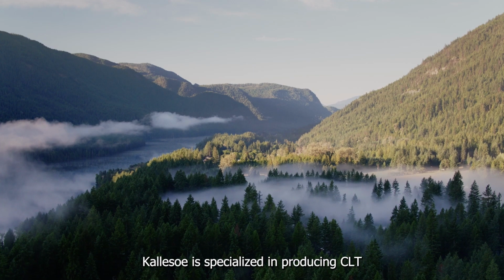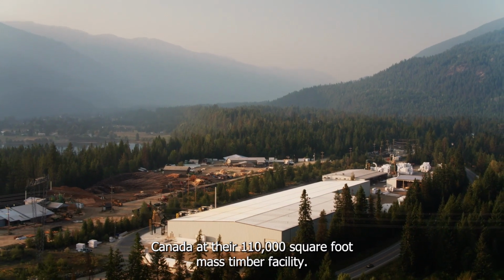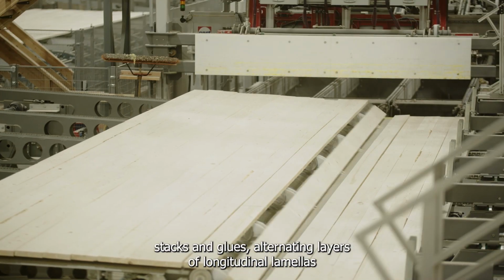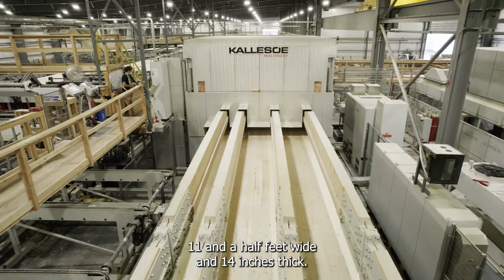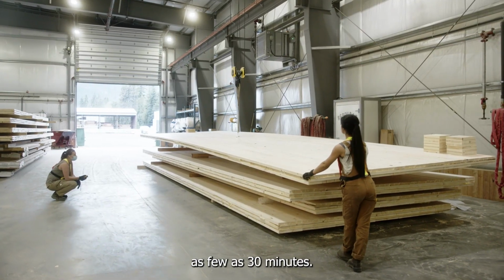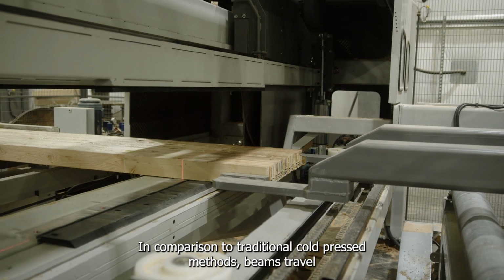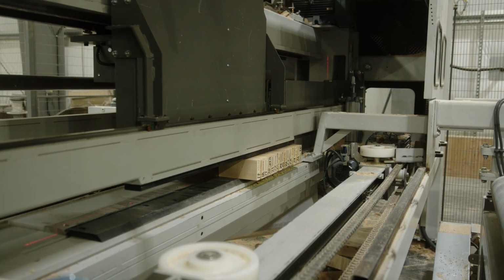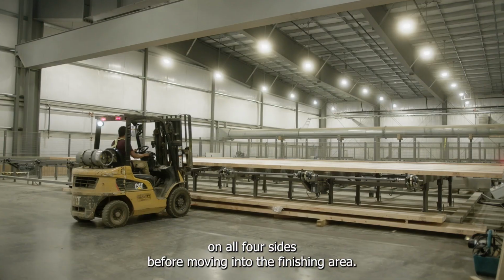CLT & GLT Production Solution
If you’re curious about seeing one of our mass timber solutions in action (producing CLT and GLT), then this is the video for you! 🌳